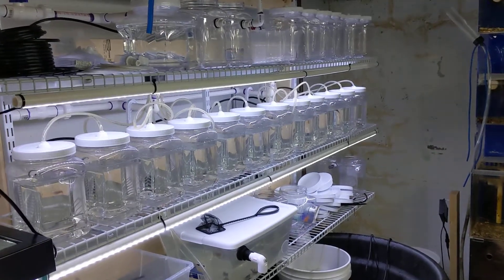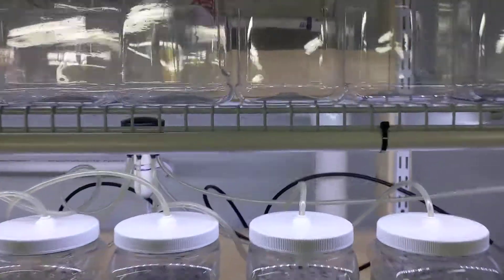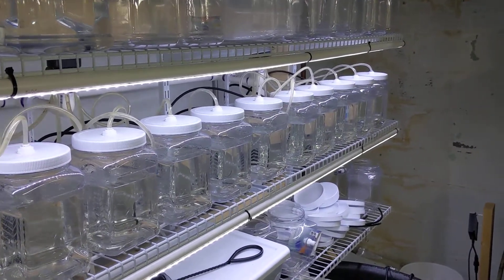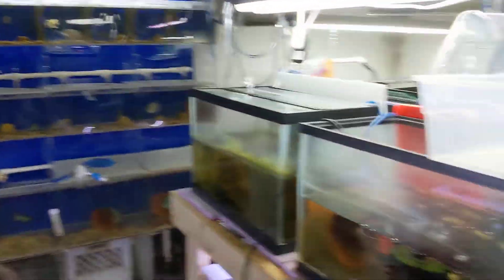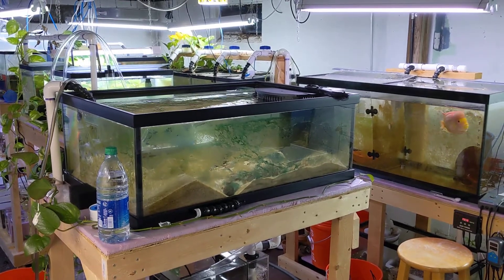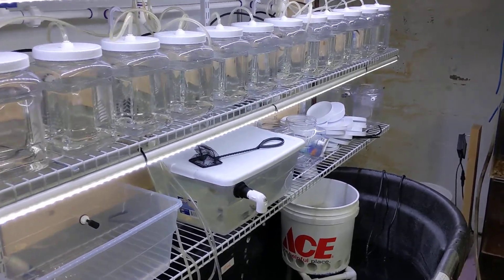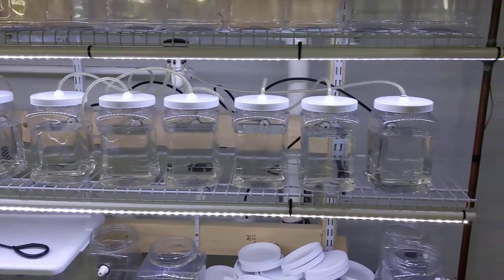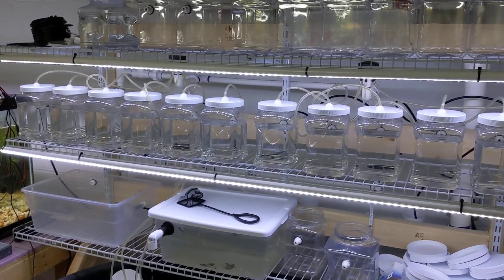New lighting rig on my betta rack